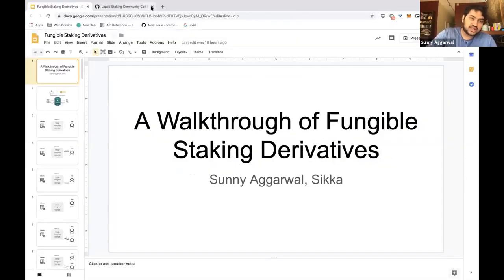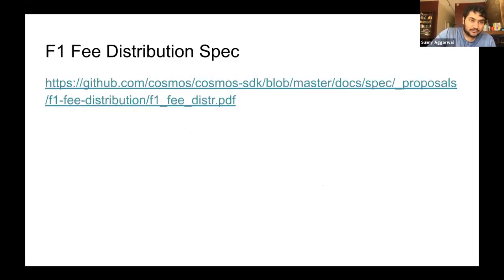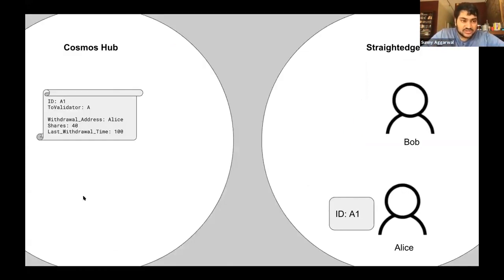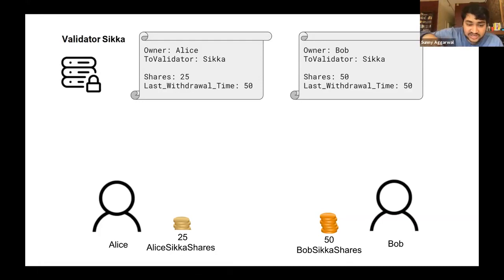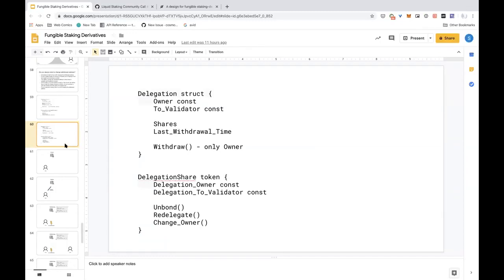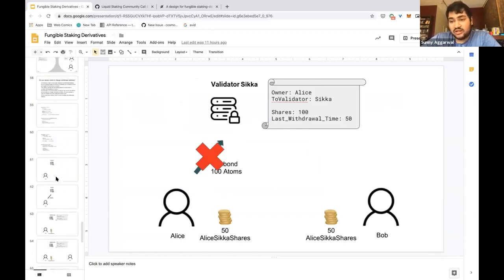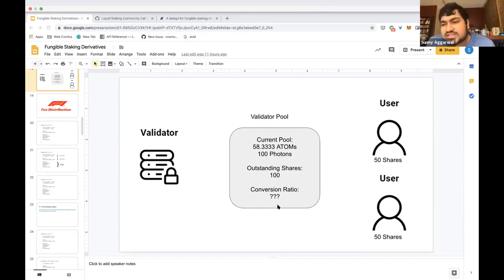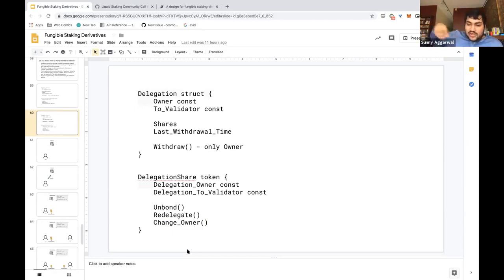Fungible Staking Derivatives Design Walkthrough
In the presentation to the Liquid Staking Group, Sunny presents the design for creating fungible staking derivatives.  The writeup of the design can be found on the Cosmos Forum